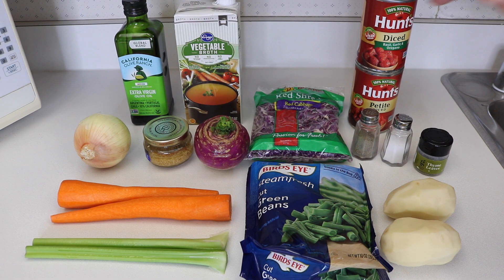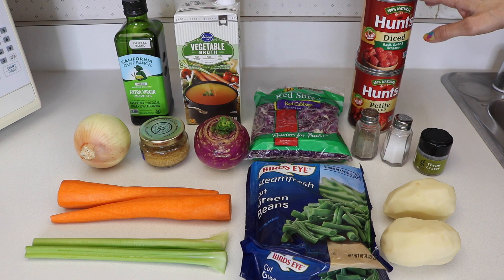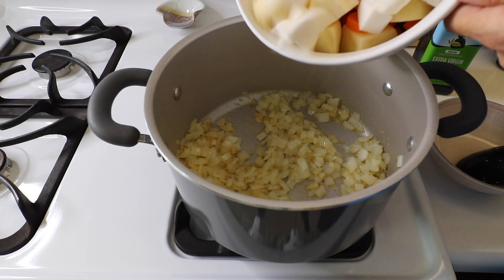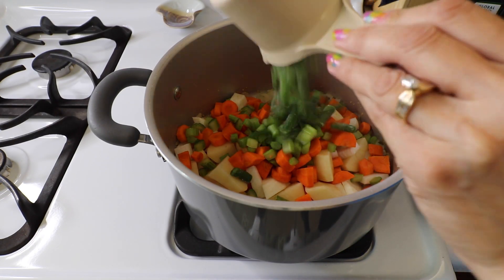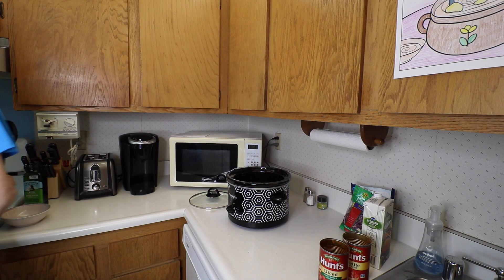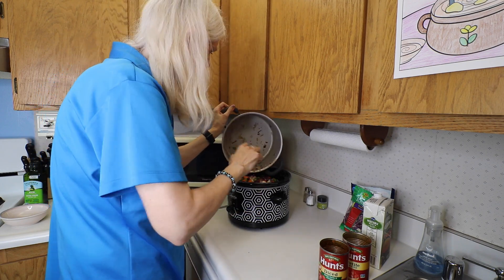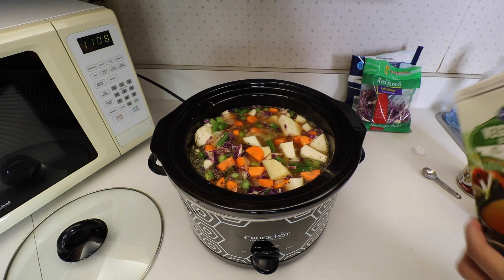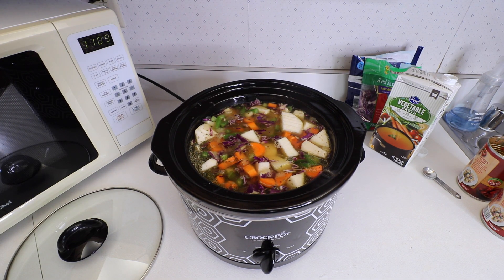Basic Soup Recipe / Easy Vegetable Soup With Multiple Add-Ins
I made a basic soup recipe. You can enjoy it like it is, or add in other ingredients to give it a different taste each time you eat it. I will list the options below. Enjoy!

Basic Soup

Ingredients:
1 large onion
4 cloves garlic
2 tablespoons olive oil, divided
2 large carrots
2 small celery stalks
1 medium turnip
2 cups green beans, cut into 1” pieces
2 small russet potatoes, peeled and chopped
¼ head cabbage – chopped
4 - 6 cups vegetable or chicken  broth
½ teaspoon thyme
salt and pepper to taste
2 cans diced tomatoes

Directions:
In a large soup pot, heat one tablespoon olive oil over medium high heat.
Add the onion and cook till nearly translucent.
Add garlic and saute a couple minutes.
Add the rest of the chopped veggies, sauteing for just a minute or two.
Put veggies in crock pot.
Add thyme salt and pepper.
Add tomatoes and broth.
Cook on low 7 - 8 hours or on high 4 - 6 hours.
Just before serving, mash some of the potato chunks against the side of the crock pot to thicken the soup.
Give it a stir and serve.

Variations to add to your bowl of basic soup just before you serve:

#1 – Tex Mex Veggie Soup. Add some canned black beans (drained and rinsed), a little bit of cumin and chopped cilantro. Top with some tortilla chips and cheese or serve with a  quesadilla.

#2 – Tuscan Veggie Soup. Add some canned cannellini (white kidney beans) or white beans (drained and rinsed), a little bit of Italian seasoning and some chopped kale. Cook till heated through and the kale is tender.

#3 – Minestrone Veggie Soup. Add some cooked pasta, a little dried basil and top with a fresh grating of parmesan cheese.

#4 – Autumn Veggie Soup. Add some diced acorn squash or butternut squash, a handful of cooked brown rice, a sprinkling of nutmeg and some chopped parsley.